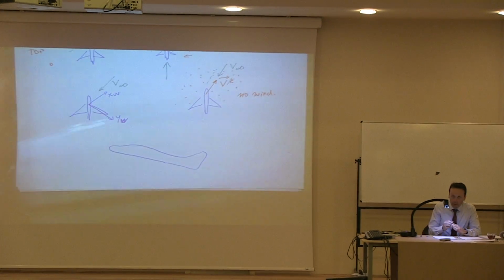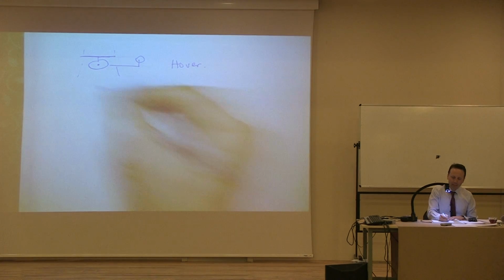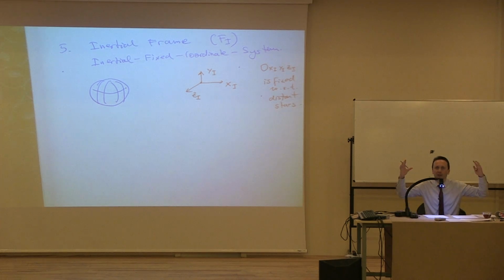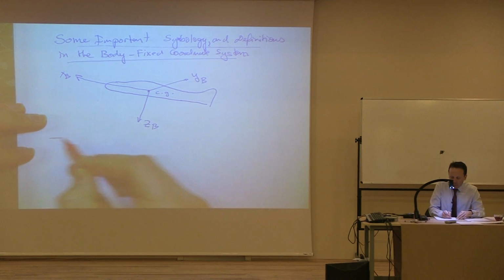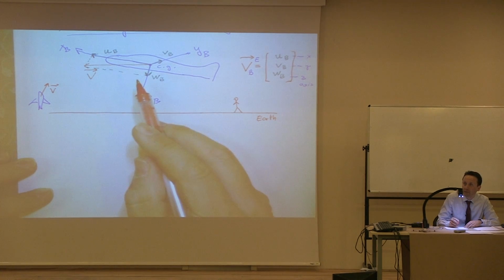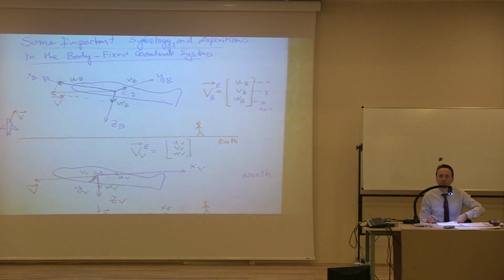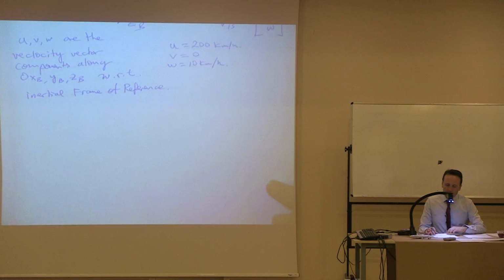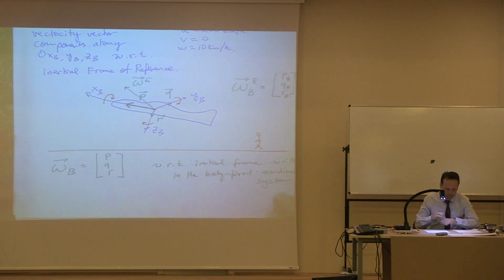AE372 - Flight Mechanics - Lecture 3.2 [Reference Frames and Coordinate Systems In Flight Mechanics]